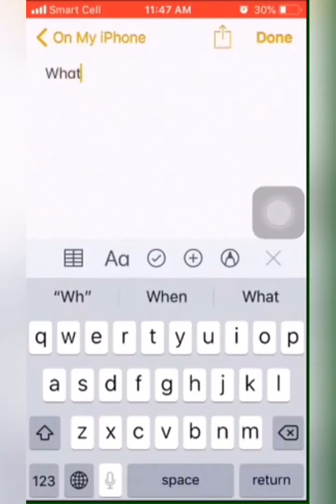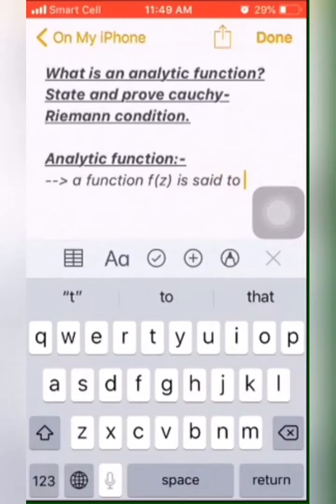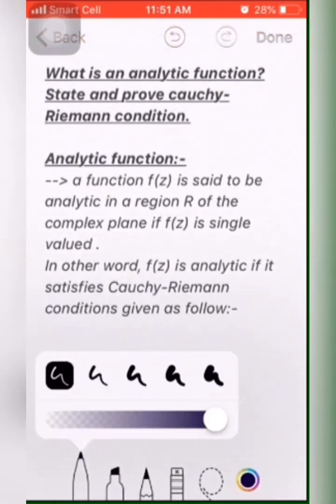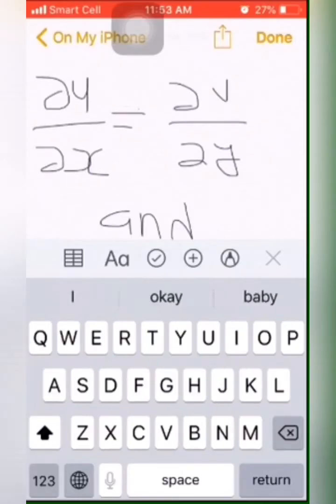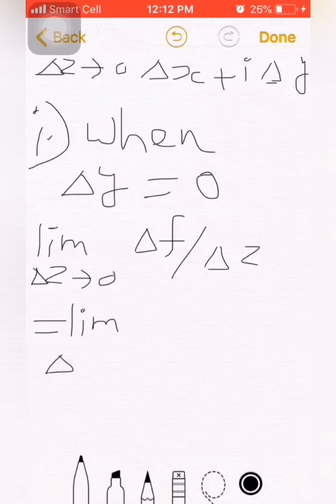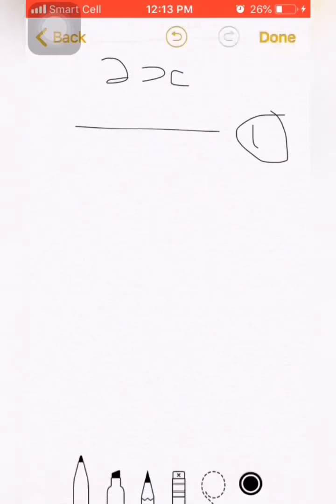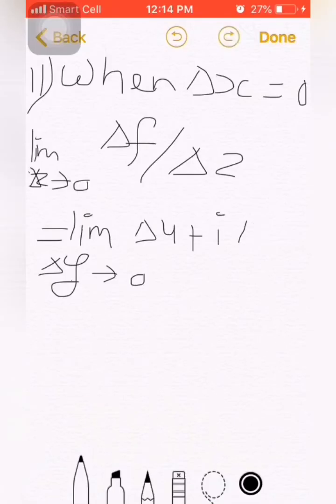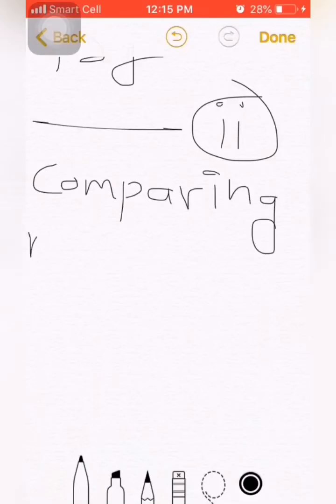Do you know about analytic function ?? 2020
This video explains about Analytic function and Cauchy Riemann condition in complex variables.